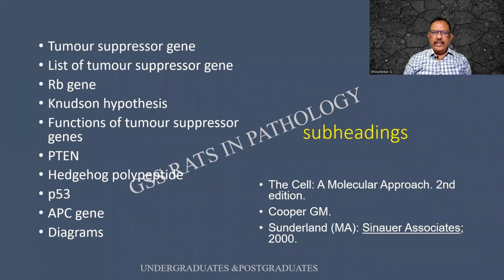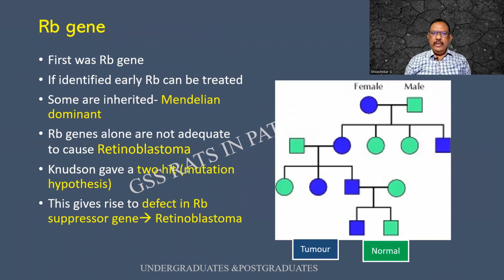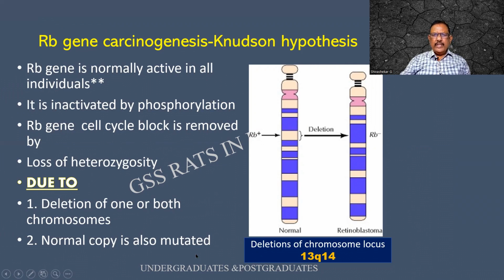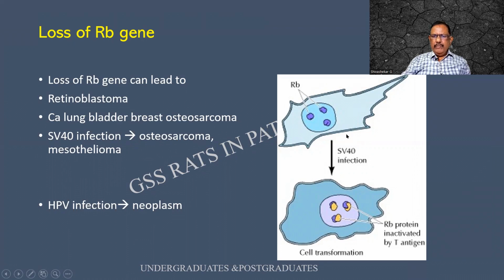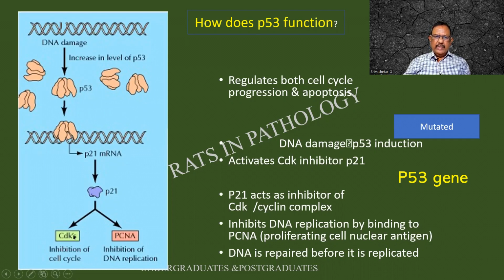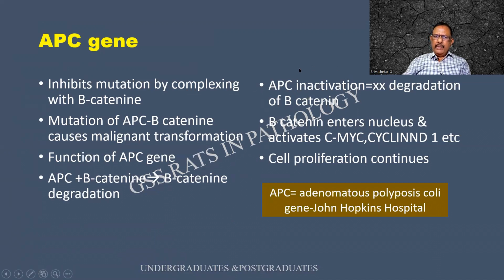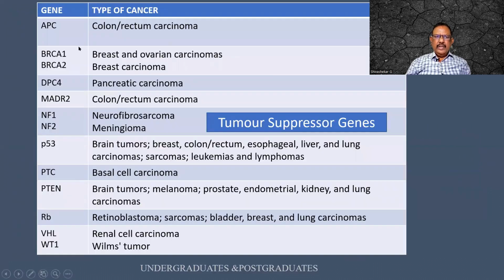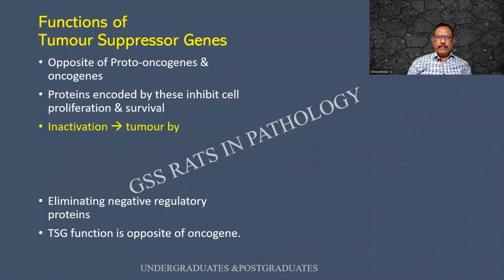MD Pathology University Question-TUMOUR SUPPRESSOR GENES- A Technical difficult topic made easy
Technical topics  are difficult because we are not familiar with them. the principle, variants , applications and limitations are mentioned. Read these along with topics such as myeloma which we already know.